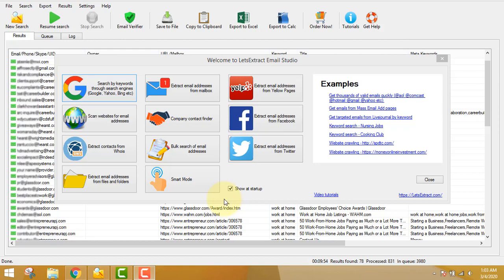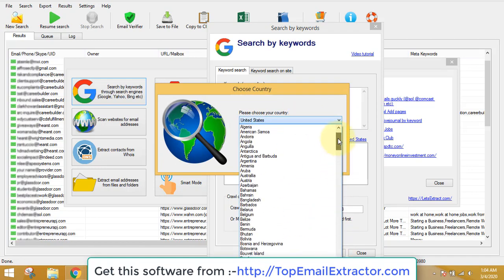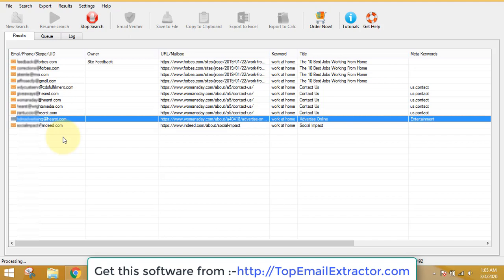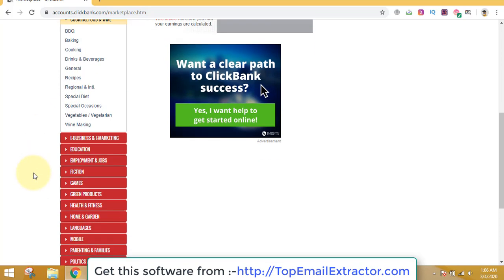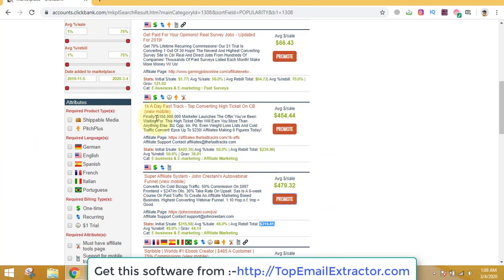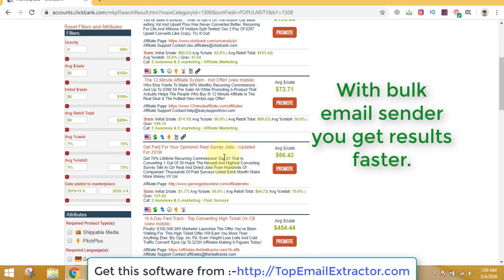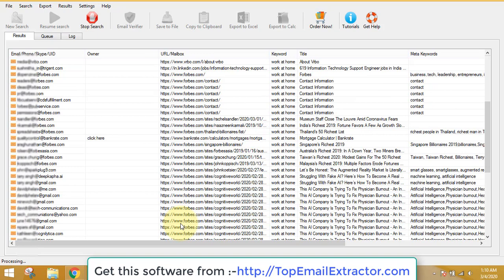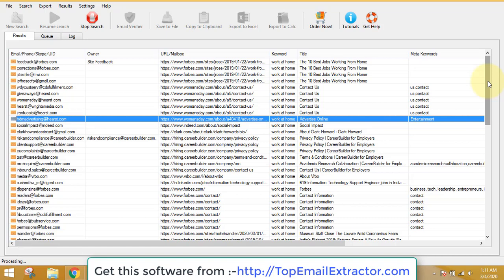Best Email Extractor Software 2024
Extract unlimited emails from Google by keywords.
Extract emails by Yelp.Get conversions on CPA offers.
This software does it all.Email marketing at it's best.
Get this email extractor and a bulk email sender to make
the process easy.

Highly recommended course and products to be successful -

3 Simple Tweaks Our Top Members Use To Instantly Boost Sales by 540%...Without Driving Any Extra Traffic!

The time I made this video this software worked perfectly and the method I used also made me money but I cannot guarantee you will make any money. I hold no responsibility of your financial loss. You invest on your own will. Do your own research before following anything I said.